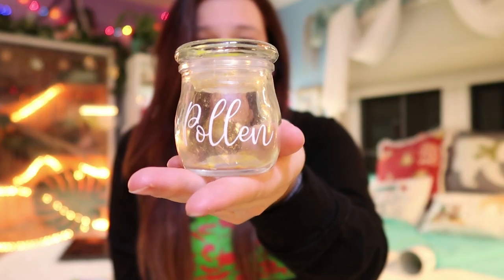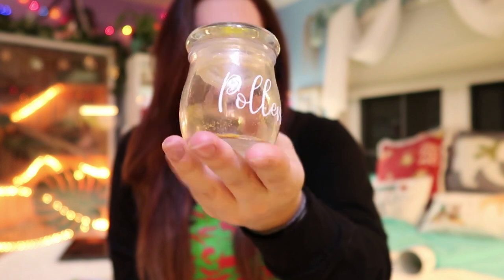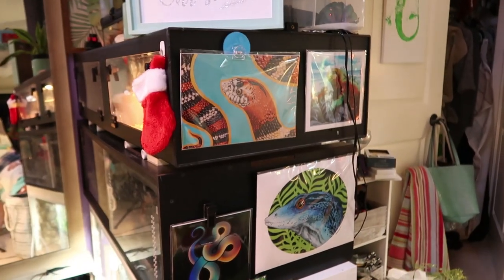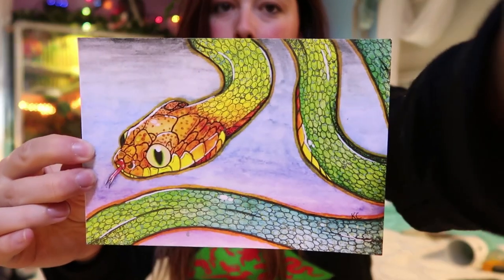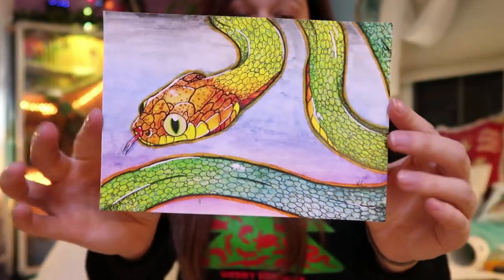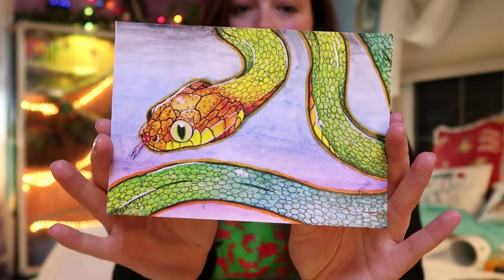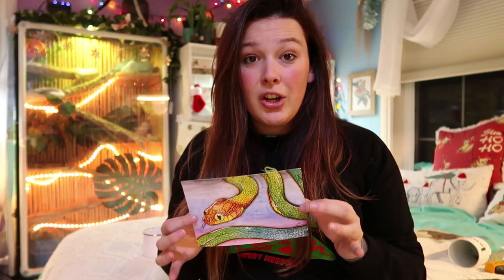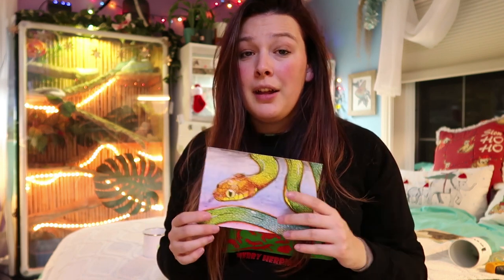Reptile Keeper Gift Guide // Herpmas 2020 (vlogmas day 1)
◦•●◉✿ 𝙎𝙤𝙘𝙞𝙖𝙡 𝙈𝙚𝙙𝙞𝙖 ✿◉●•◦

Blog MERRY HERPMAS! Today is day 1 of Herpmas and we are talking about gifts for reptile keepers!!! Links for ideas that I mention in this video are listed below!

Song: Title: Deck the Halls by Jingle Punks